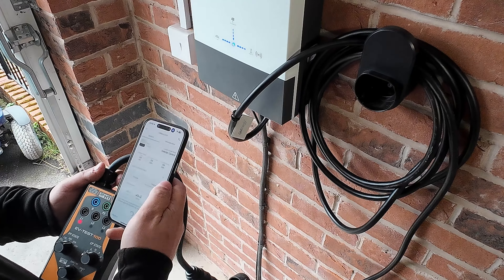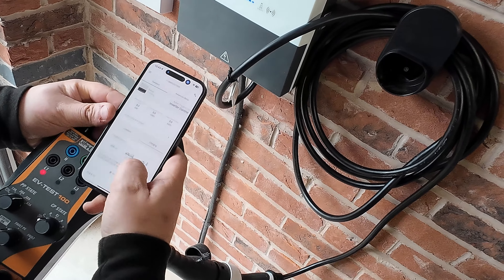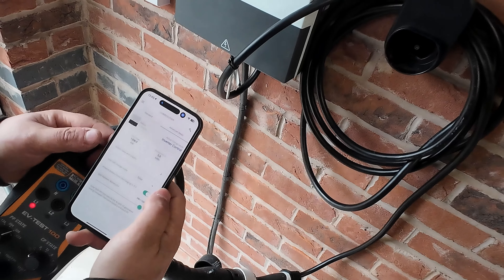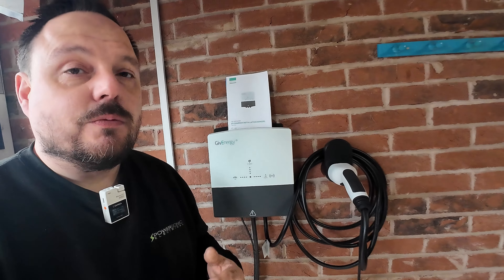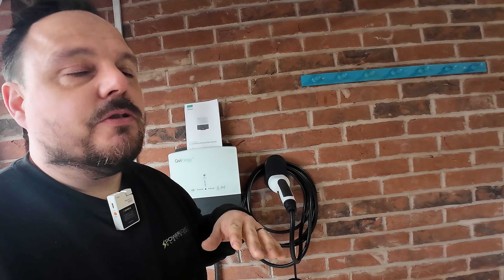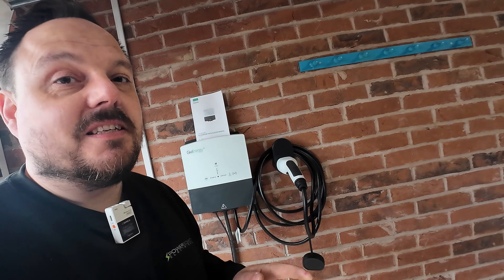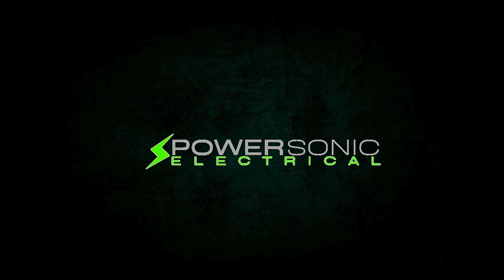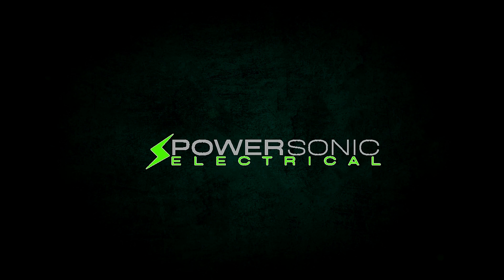GivEnergy EV charge point installation & Solar integration - Never empty your battery again!!!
Let take a look at installing, commissioning and setting up the awesome @givenergy EV charge point and integrate it with an existing solar PV system and 5kW GE hybrid inverter.

We also discuss buried cable depths, PEN faults and outdoor consumer units.

I really like these charge points in terms of installation and they integrate well with GE setups. However I have heard of some curious fault notifications from a good friend who has one.

I will be putting one on my system soon to see if it ends the house battery drain both my wallbox and prior Zappi have given from time to time.

Thanks